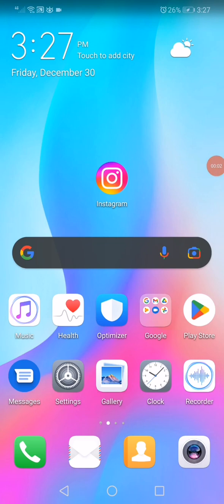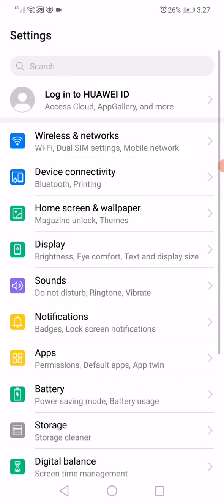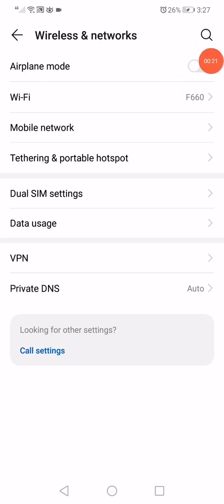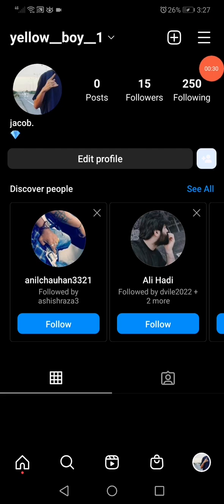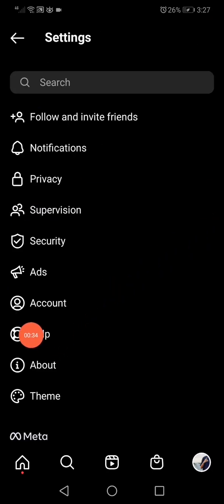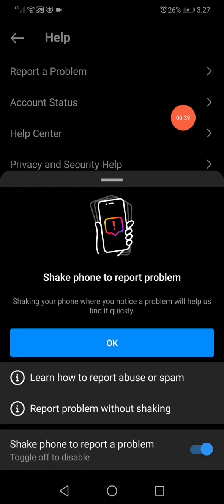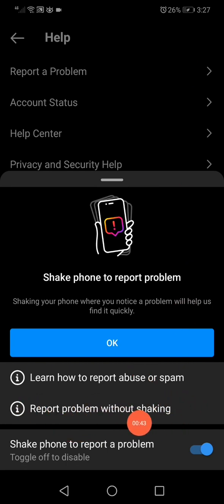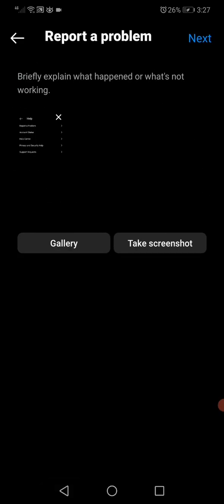How to Fix We Restrict Certain Activity to Protect Our Community on Instagram